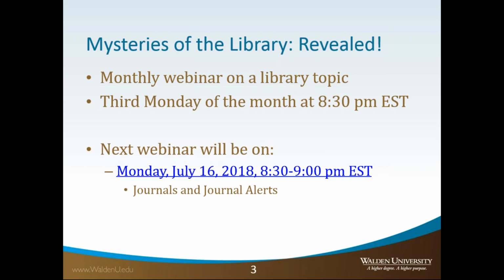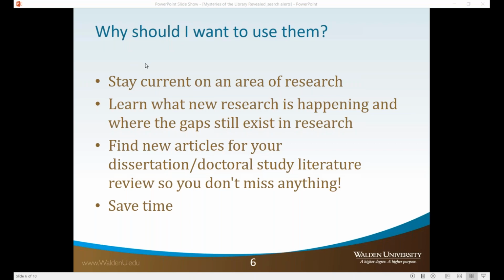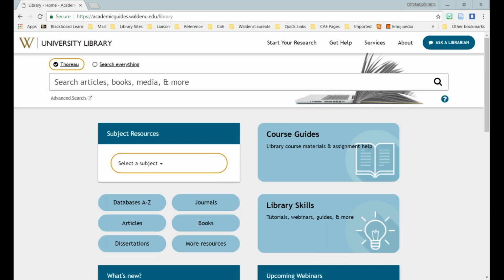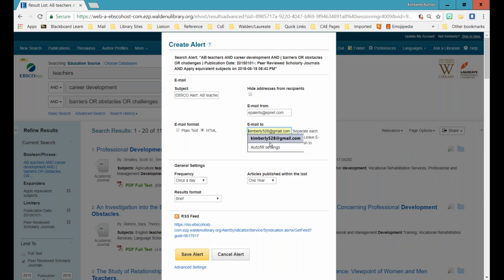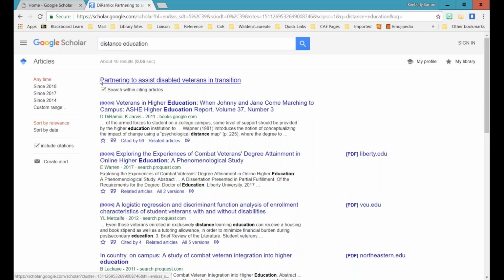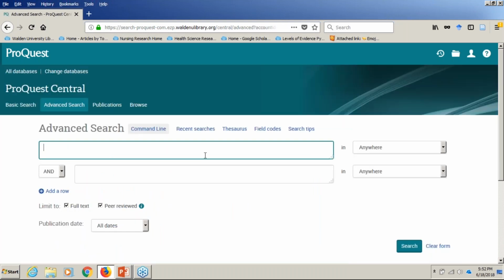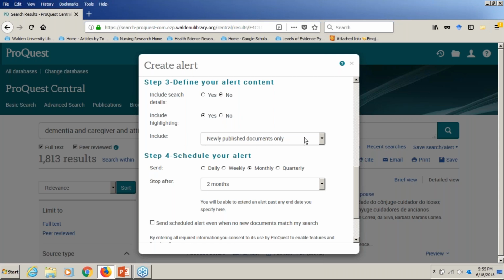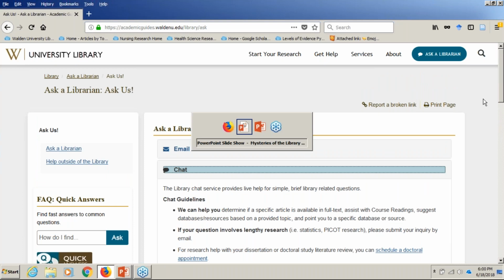Webinar: Mysteries of the Library Revealed! Search Alerts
Have you ever wondered how exactly the Walden Library works? Wonder no more! In this webinar series, we'll reveal all of the ins and outs of successfully using the Walden Library. The tenth webinar covers: setting up search alerts!